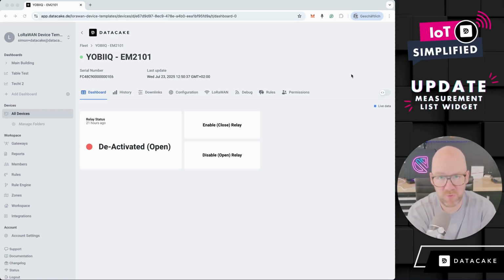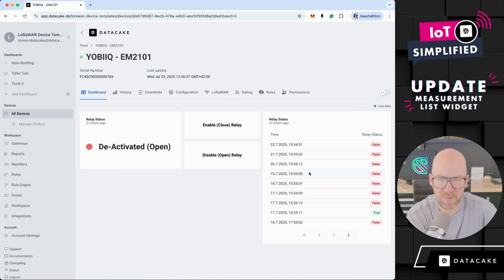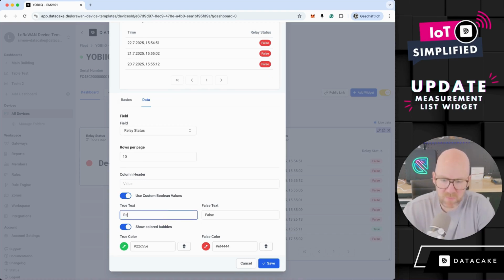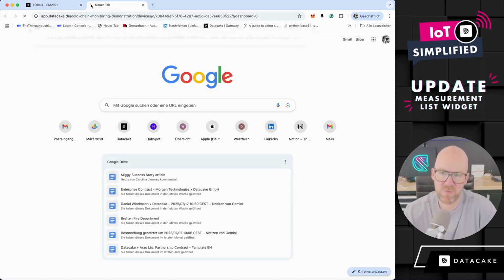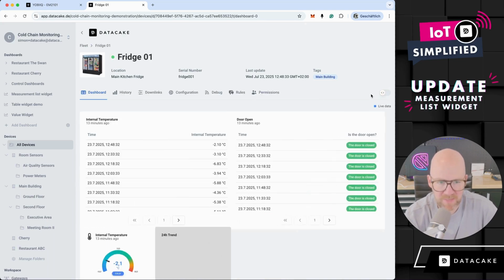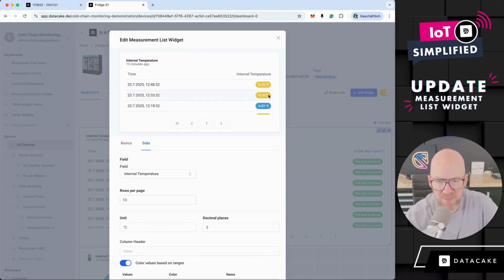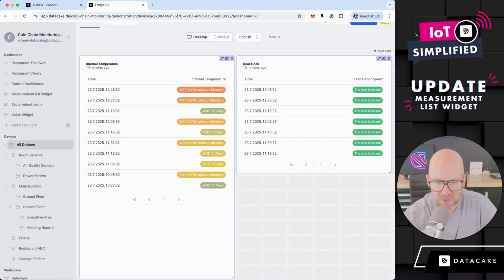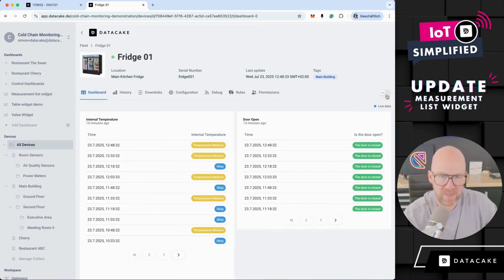New update ready for the Measurement List Widget!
Take a look at Simon’s video to see how you can now:

✅Customize Boolean labels & colors

✅Map numbers & ranges with lookup tables

✅Color‑code values (bubbles or gradients)

✅Hide raw values and show only your custom labels